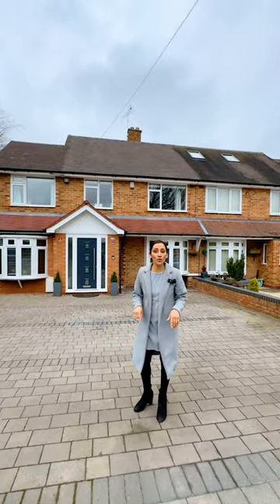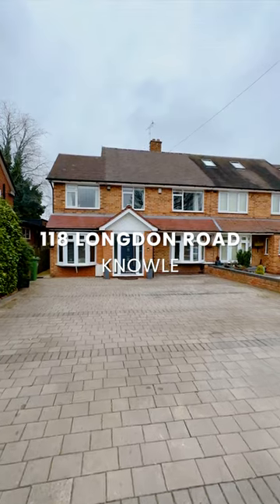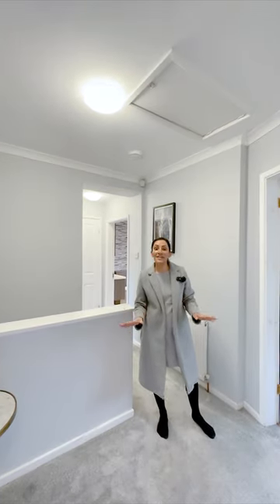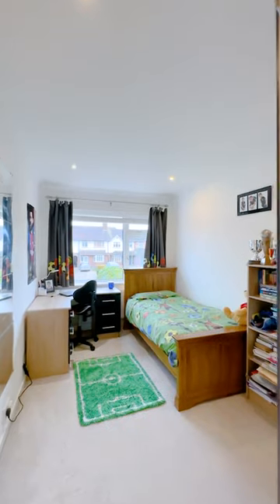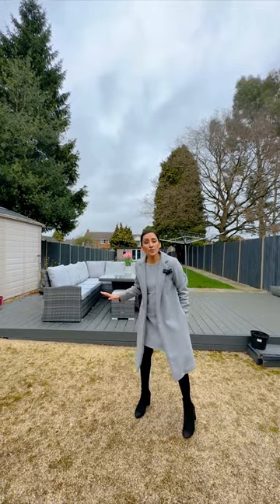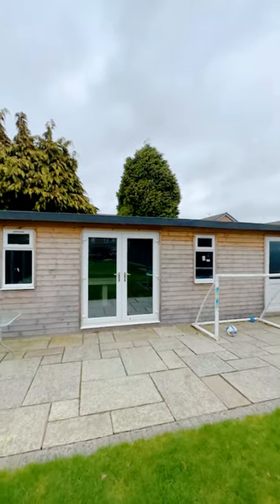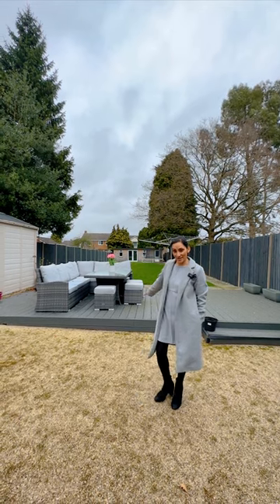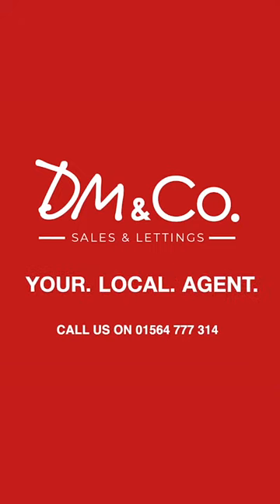Stunning extended and fully renovated four bedroom semi-detached property.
📍118 Longdon Road, Knowle

🌳 This stunning four bedroom semi-detached property has been extended and renovated throughout to a high standard, making an amazing, ready to move into family home.

😍 This house is just a short walk to Knowle High Street and being within Arden Academy catchment, this is the perfect family home.

🤔 Interested?